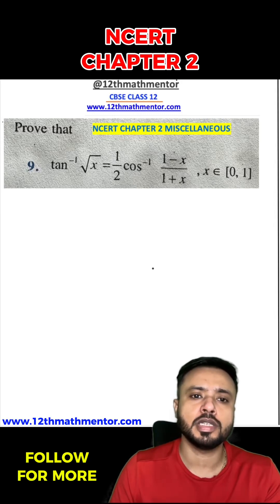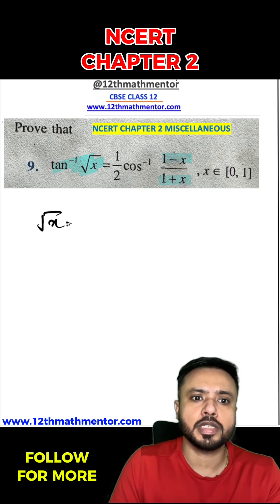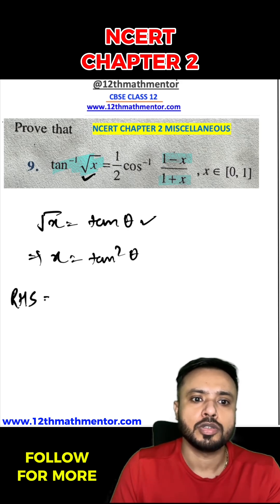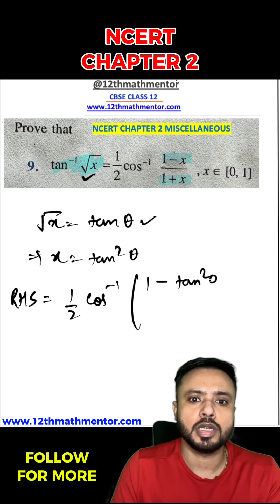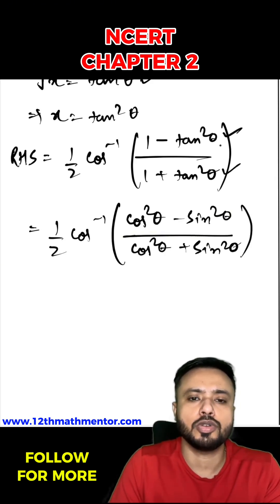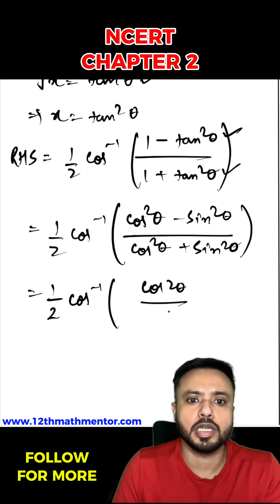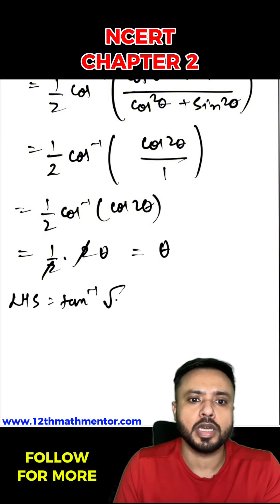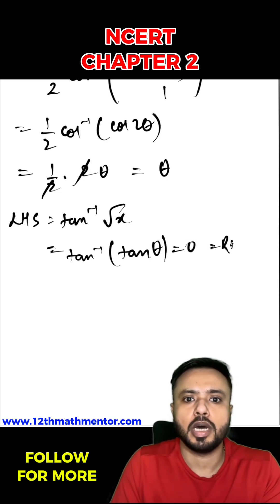NCERT Chapter 2 Miscellaneous Exercise | Question | CBSE Class 12 Maths | 2026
📘 CBSE Class 12 Maths | NCERT Chapter 2 – Miscellaneous Exercise Question 9
In this short, I solve a key question from the Inverse Trigonometric Functions – Misc. Exercise, often seen in board exams.

👉 Perfect for Class 12 students preparing for CBSE 2025 & 2026
📌 Chapter: Inverse Trigonometric Functions
📌 Source: NCERT Miscellaneous Exercise (Ch 2)
📌 Format: Step-by-step board-style solution